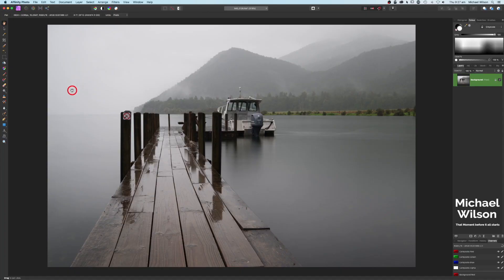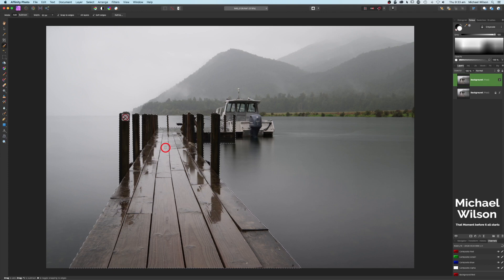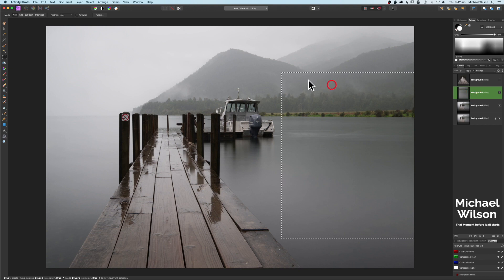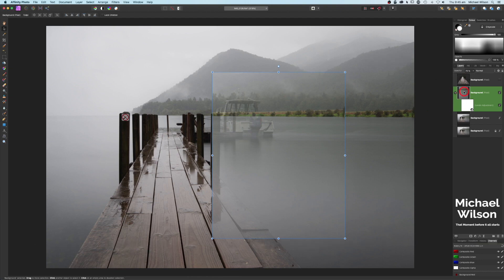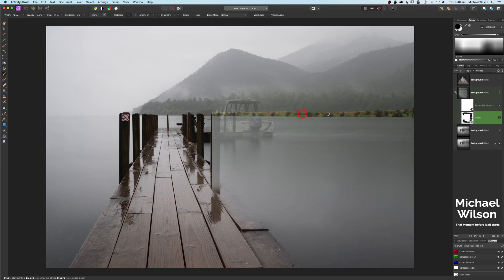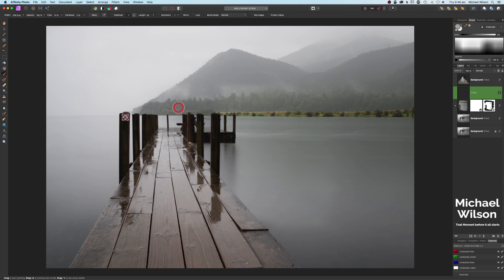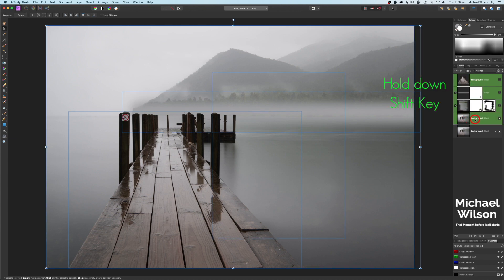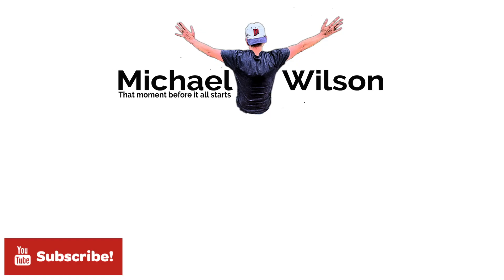Affinity Photo Remove Complex Object Tutorial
Photo By: Michael Wilson
Lake Rotoroa South island New Zealand
Please use for personal use only
Do not claim as your own or upload to the internet
Much appreciated …Mike

DJI Spark
Software: Final Cut Pro X Affinity Photo